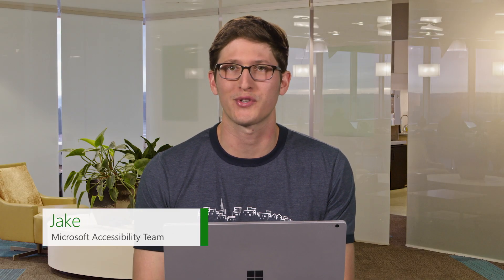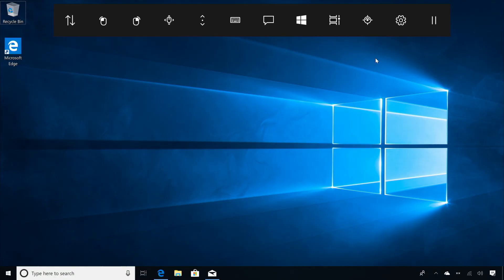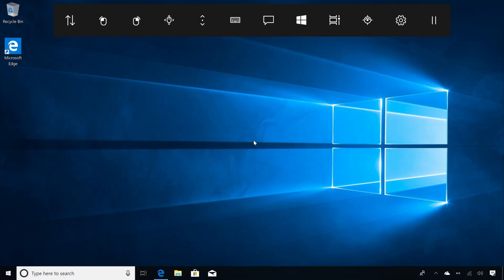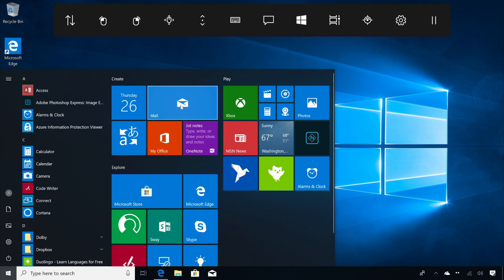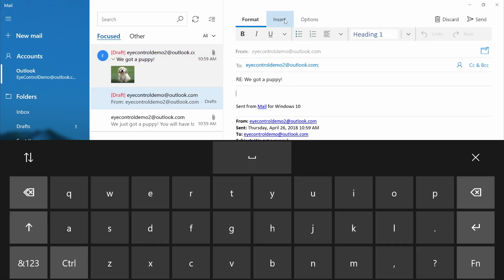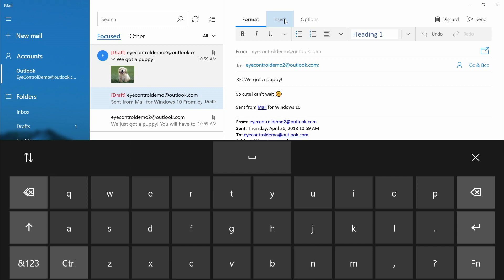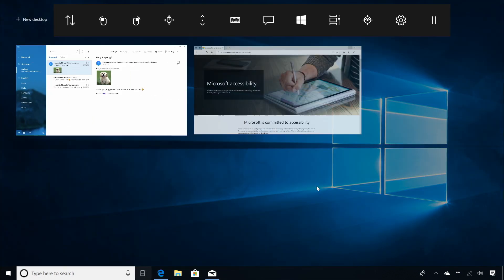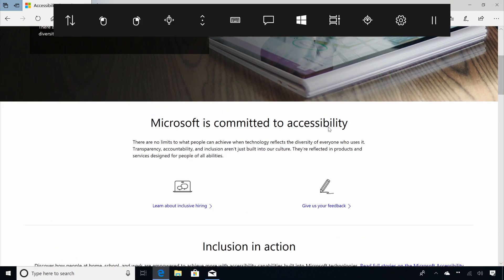How to use eye control on a PC running Windows 10 | Microsoft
Here's how to use the eye control assistive technology feature on your PC. It lets you use your eyes to navigate your PC, send an e-mail, and browse the web. This article is another resource to get you started